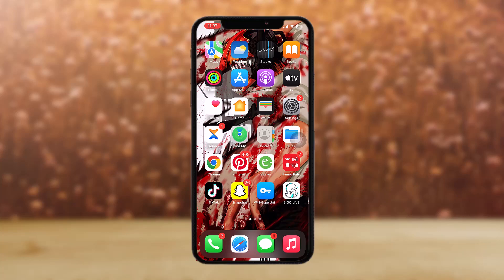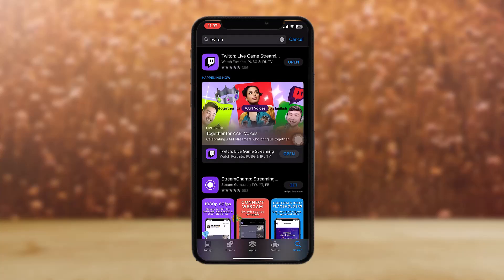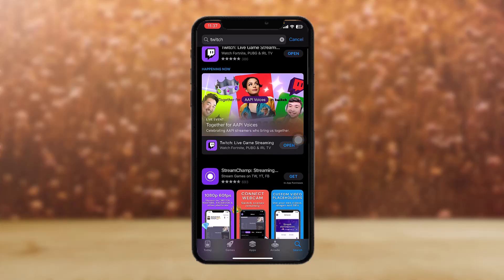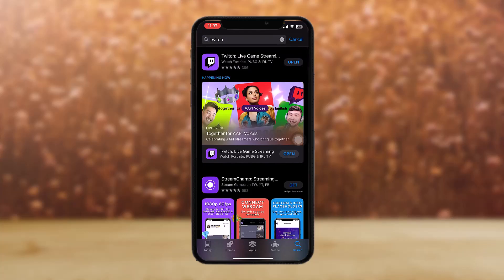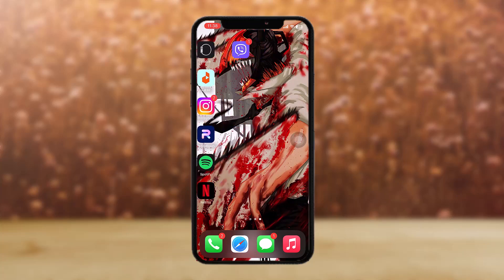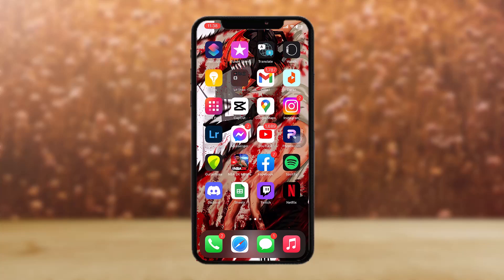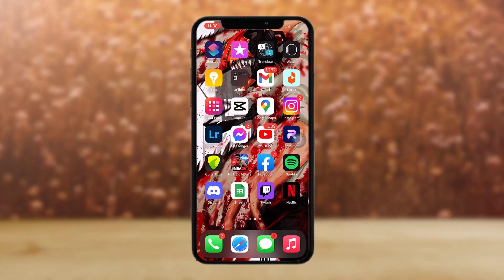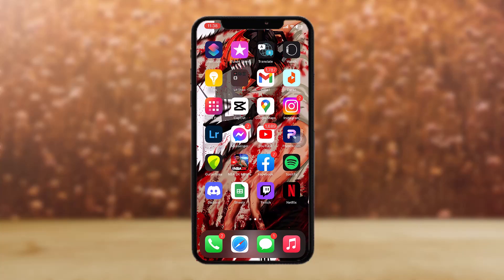How To Fix Twitch Chat Not Working !!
Want to know How To Fix twitch chat not showing iphone but don't know how?
This quick video will guide you to Fix twitch chat not showing iphone

So, in this few simple steps you can successfully Fix twitch chat not showing iphone

Timestamps:
00:00 Introduction
00:31 Method 1
01:23 Method 2